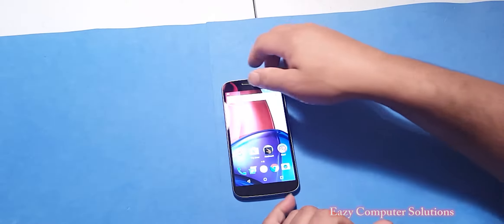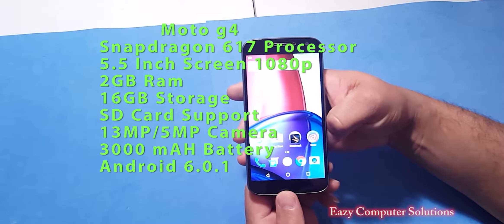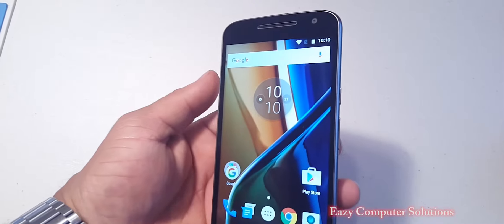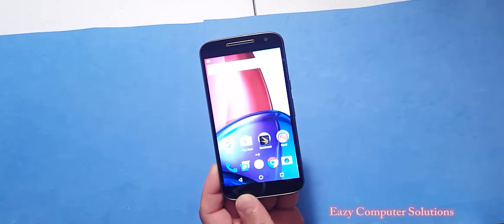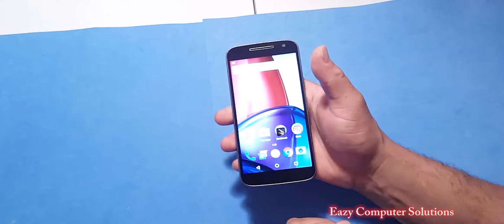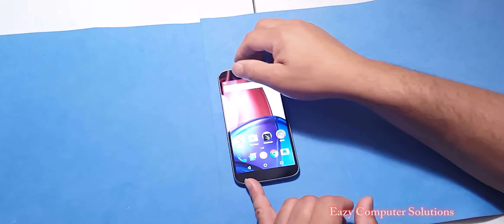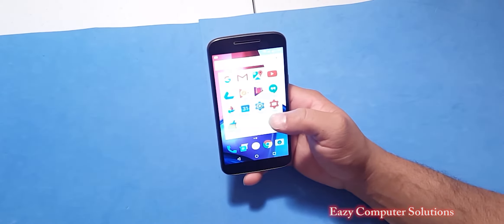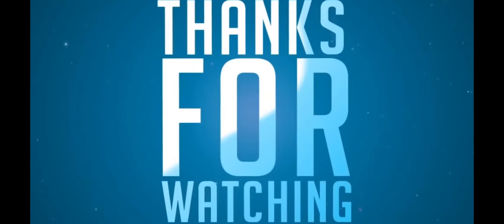Moto G4 First 24 Hour Review: MUST WATCH!! 2016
Hello guys here is my  first 24 hour review of the new moto g4 2016.Motorola Moto G4 Plus smartphone comes with a 5.50-inch touchscreen display with a resolution of 1080 pixels by 1920. Its powered by 1.5GHz octa-core Qualcomm Snapdragon 617 processor and it comes with 2GB of RAM. The phone packs 16GB of internal storage that can be expanded up to 128GB via a microSD card. the cameras  packs a 13-megapixel primary camera on the rear and a 5-megapixel front shooter The Motorola Moto G4 Plus runs Android 6.0.1 and is powered by a 3000mAh non removable battery. Please let me know what you think